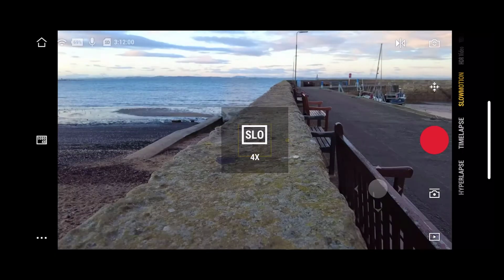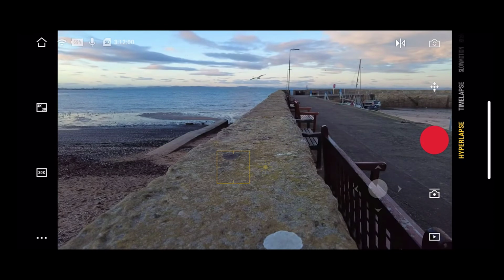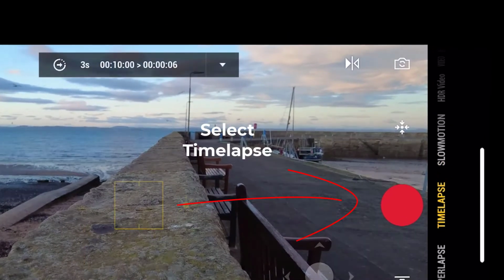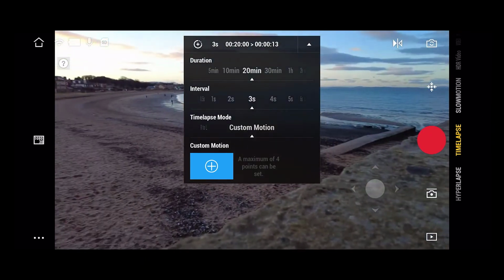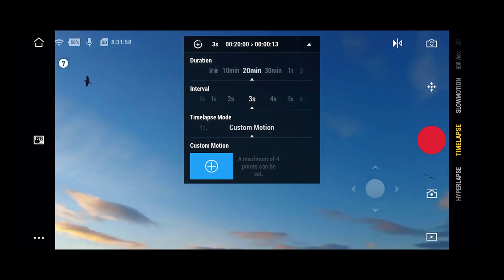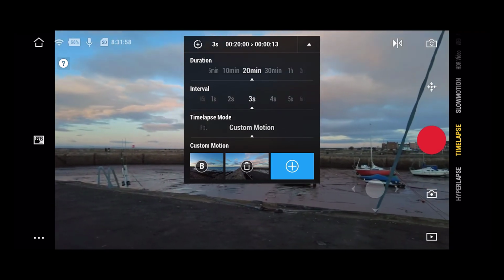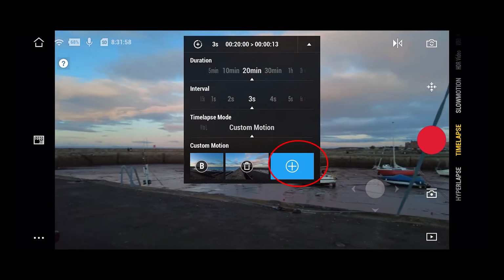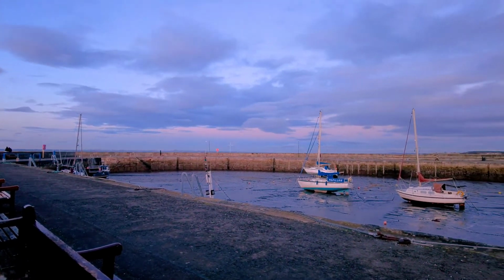DJI Pocket 2 Motion Time Lapse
How to set up and use the motion Timelapse function on the DJI Pocket 2